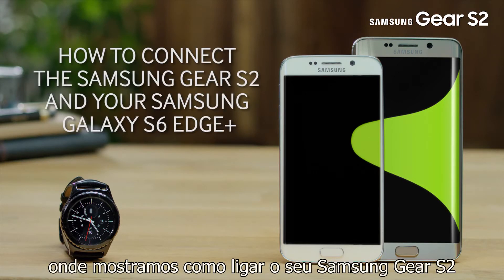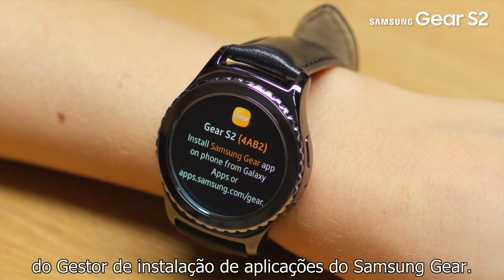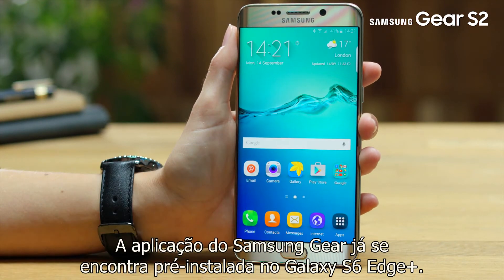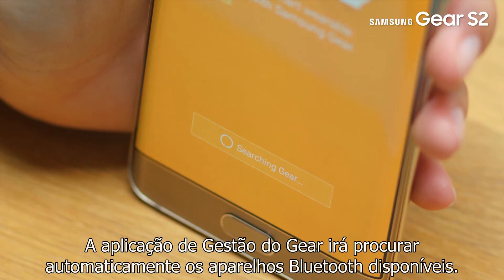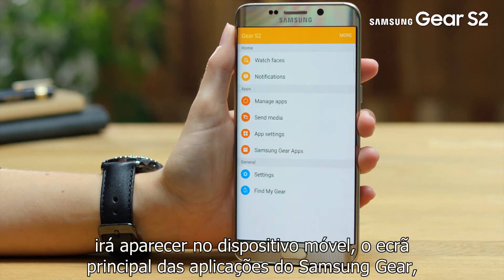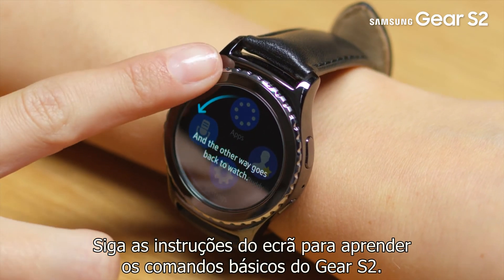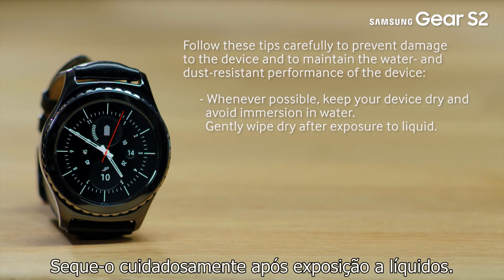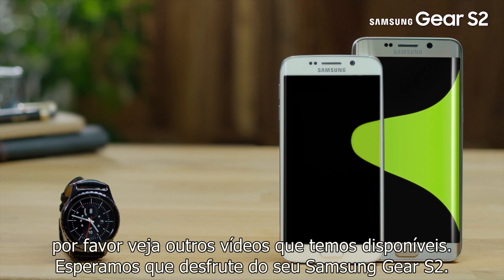[Gear S2 Tutorial] Como ligar o seu Samsung Gear S2 e o seu Samsung Galaxy S6 Edge via Bluetooth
Veja a demonstração, passo a passo, de como ligar o seu Samsung Gear S2 e o seu Samsung Galaxy S6 Edge via Bluetooth